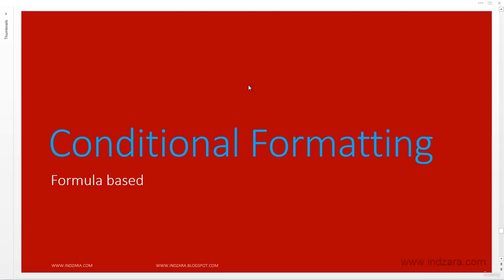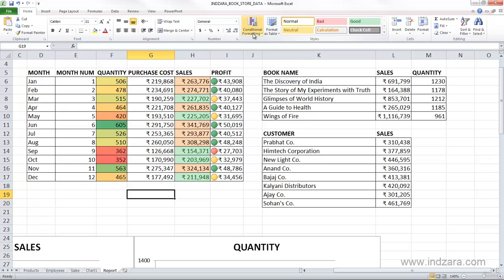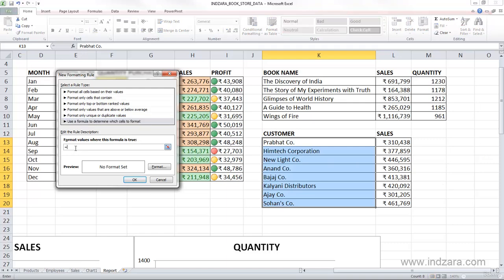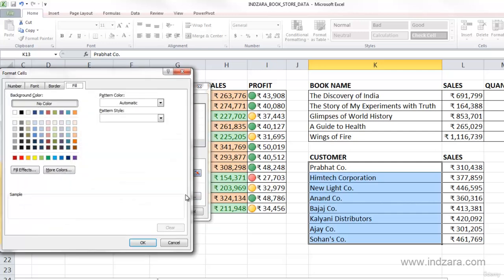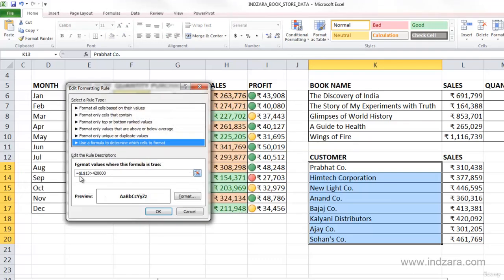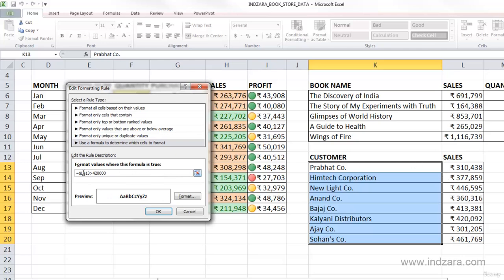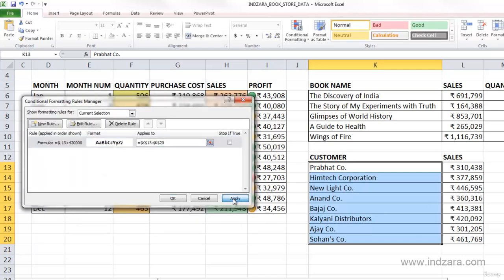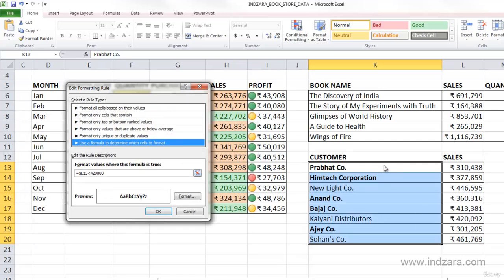77 Conditional Formatting Formula Based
77 Conditional Formatting   Formula Based